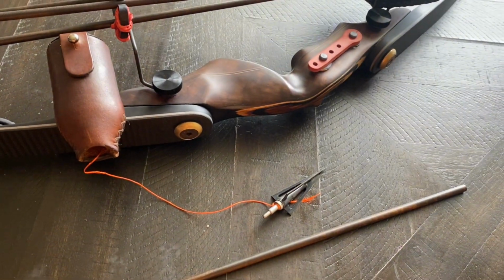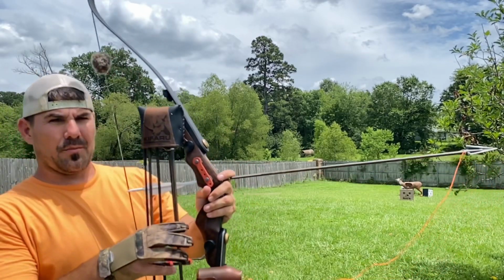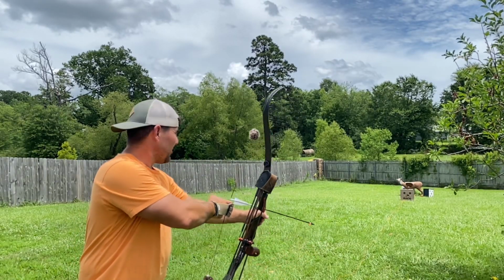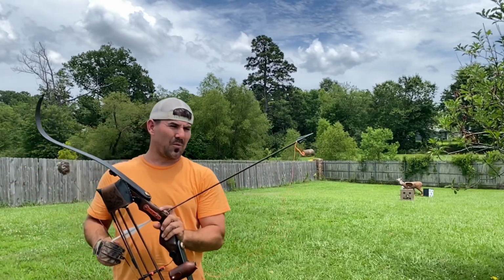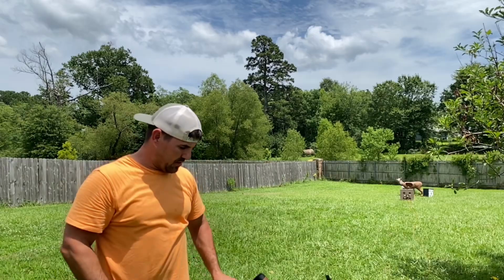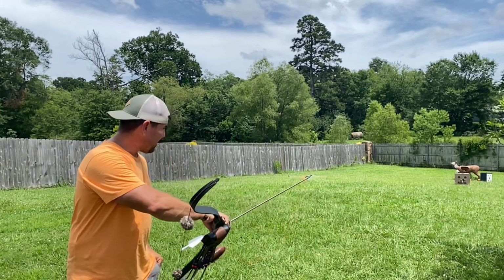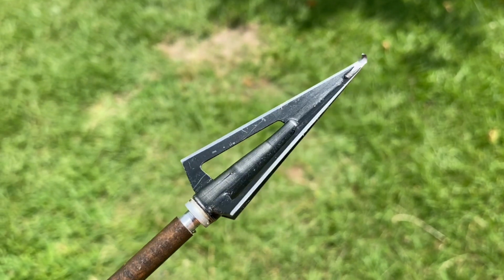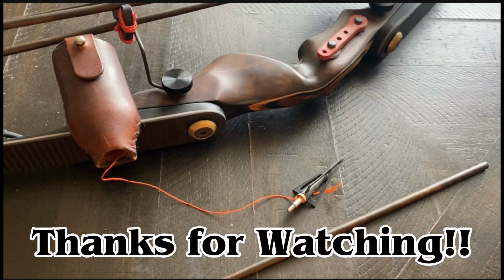The String Tracker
Shooting recurve with string tracker attached… not so sure I’m using it with this setup!!! Here’s a link to the tracker I use!!